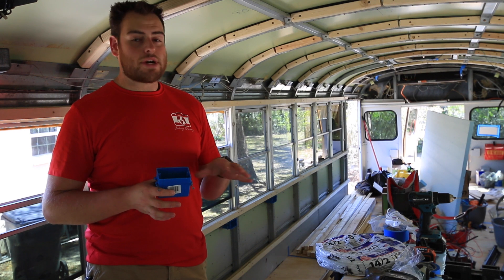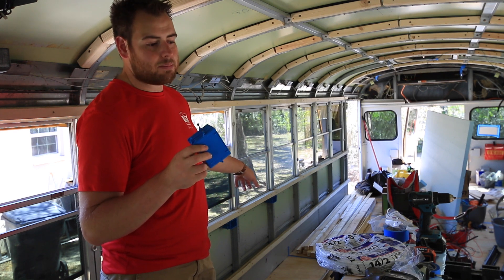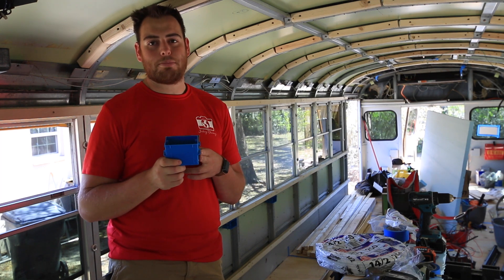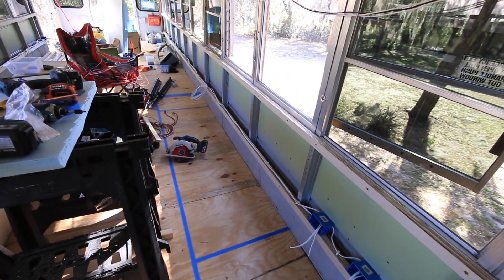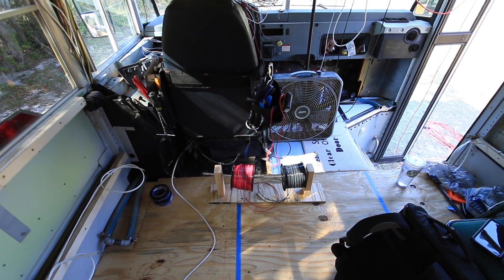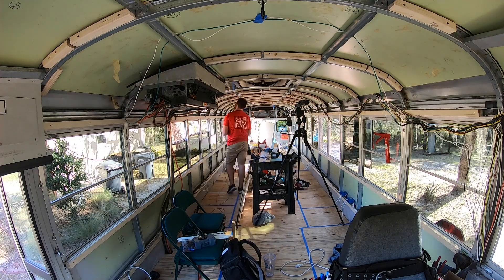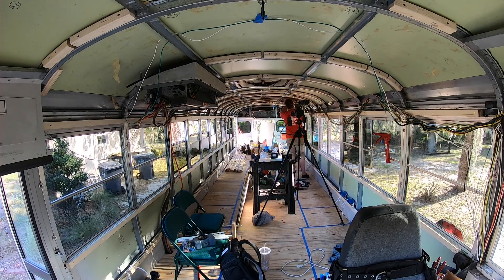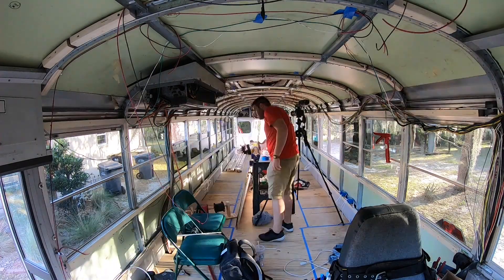Skoolie Electrical Rough-In | Bus Conversion | Starting to Wire my School Bus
In today's video, we work on the electrical rough-in of this busbuild. The 12V and 110V wiring gets put in place as another step to prep for stay-foaming this skoolie

MAIN PHOTO GEAR LIST